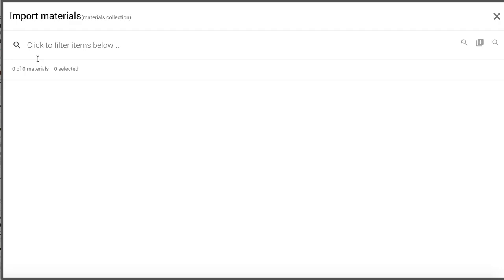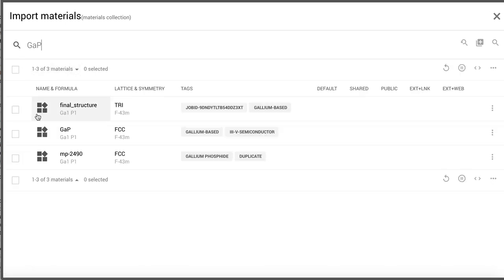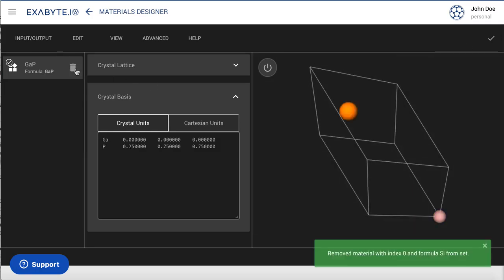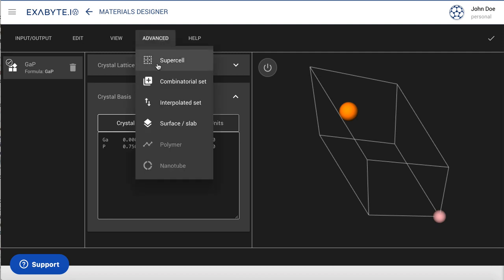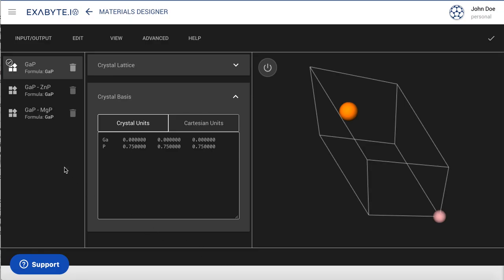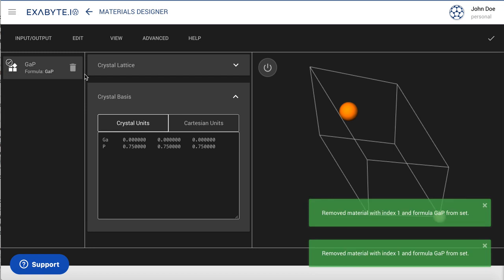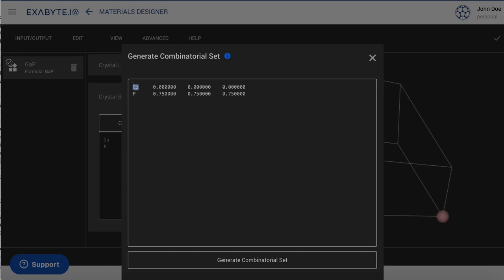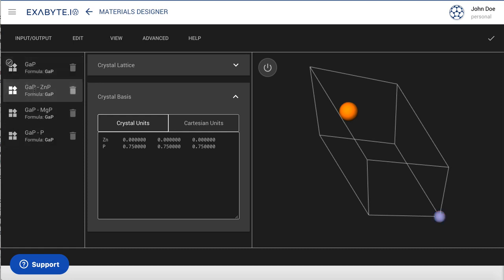Exabyte.io Tutorial: Generate Combinatorial Sets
In this tutorial animation, we illustrate the use of combinatorial sets for generating combinations and permutations of n and p-type dopant atoms in the Gallium Phosphide (GaP) semiconducting material structure.